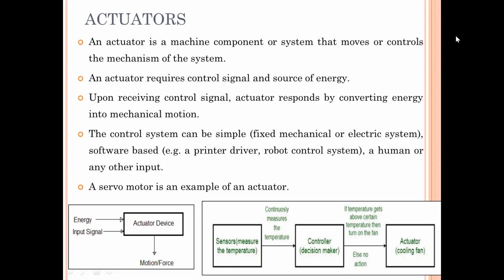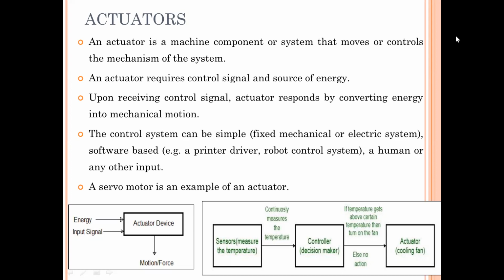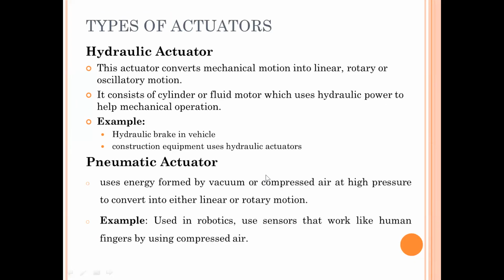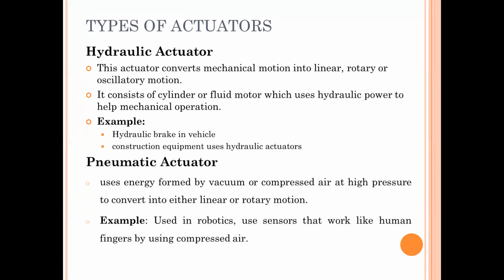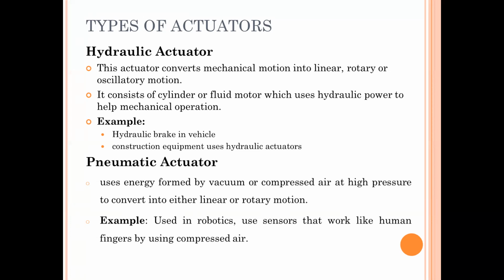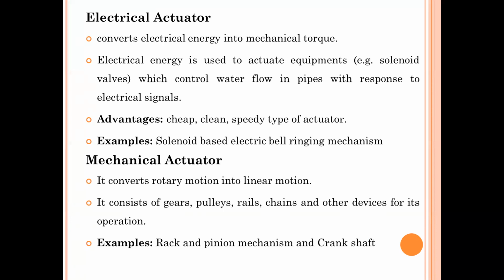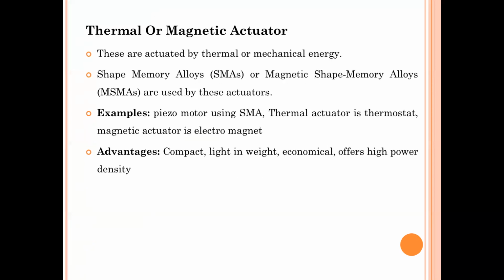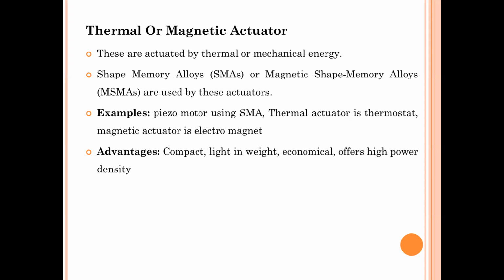Types of Actuators | Internet of Things, Mrs. A. Tamizharasi, AP/CSE, RMDEC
This video explains in detail about the Types of Actuators.